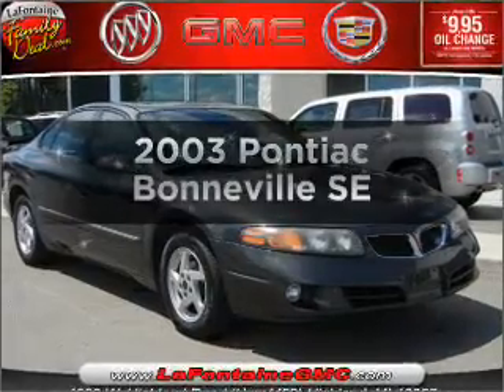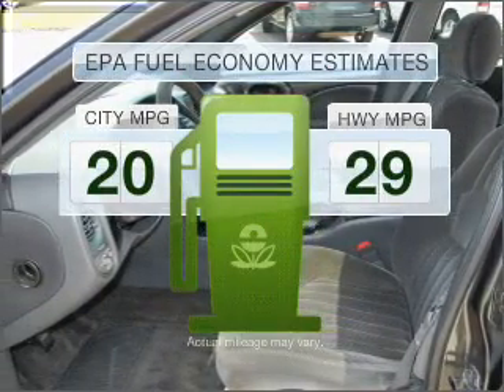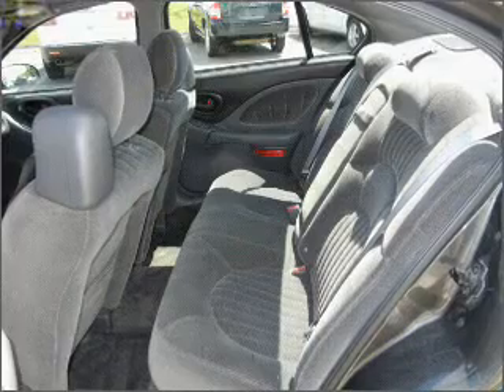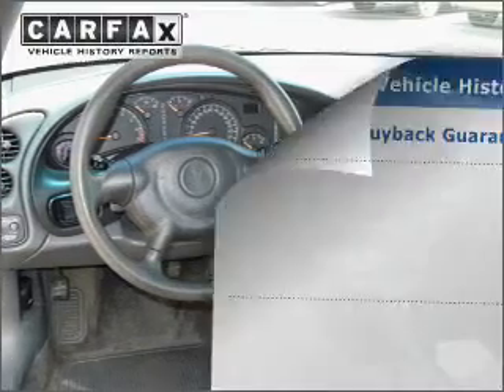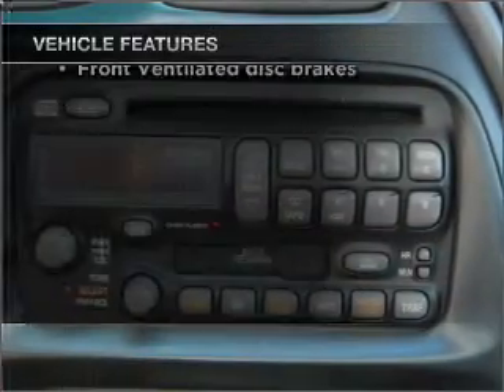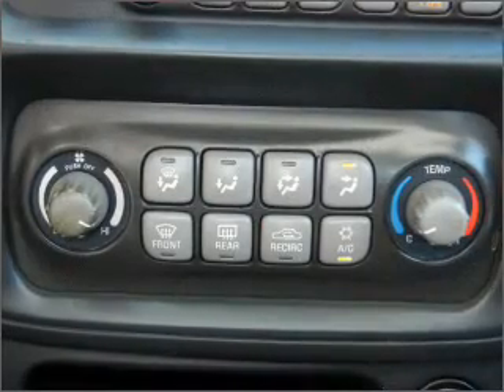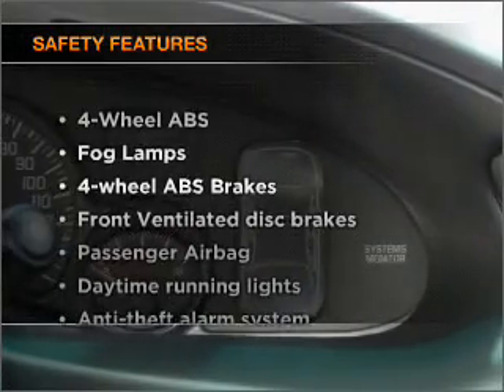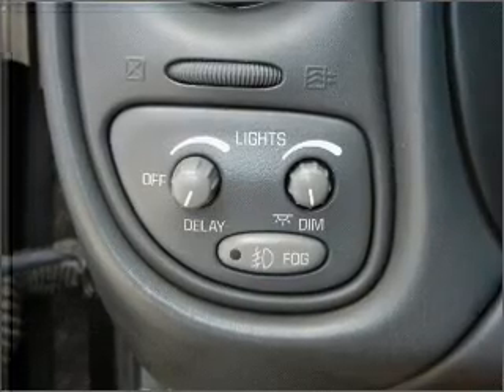2003 Pontiac Bonneville - Highland MI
Year: 2003
Make: Pontiac
Model: Bonneville
Trim: SE
Engine: 3.8 liter 6 cylinder 12 valve
Transmission: 4-Speed Automatic
Color: Granite Metallic
Mileage: 127057
Address:
4000 W. Highland Road